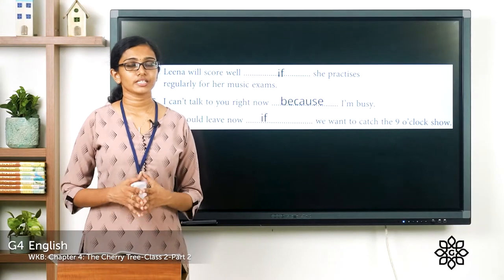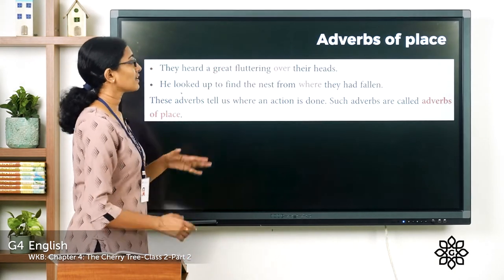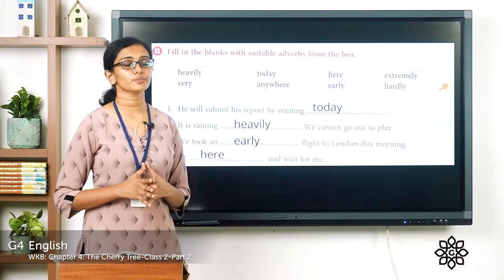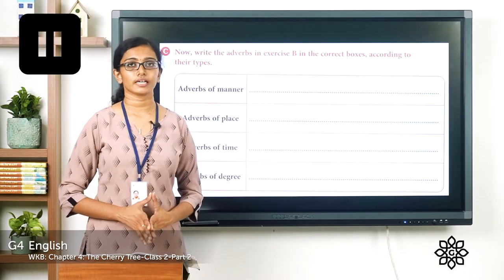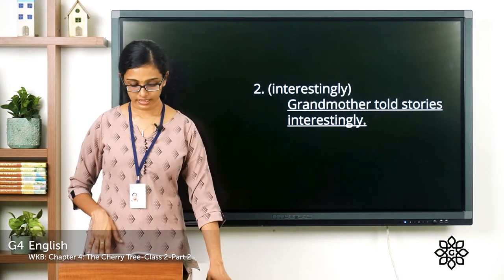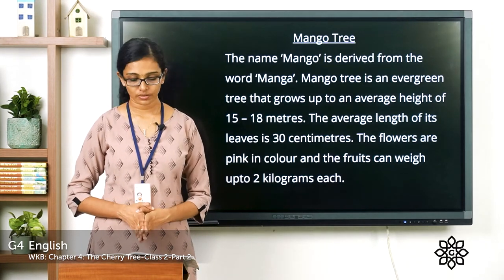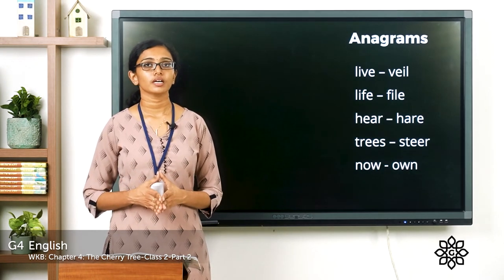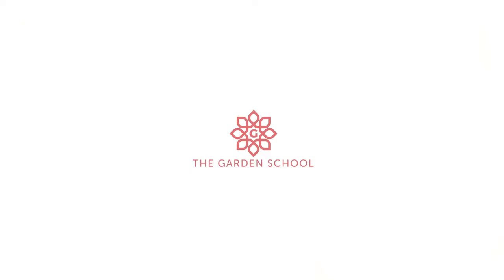Grade 4 English WKB Chapter 4 Class 2 The Cherry Tree Biography Exercise Part 2